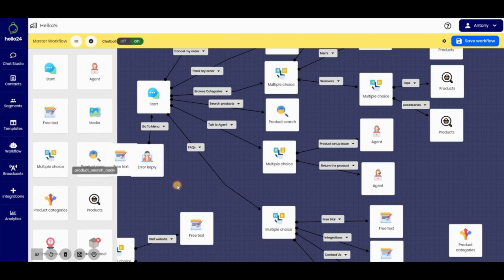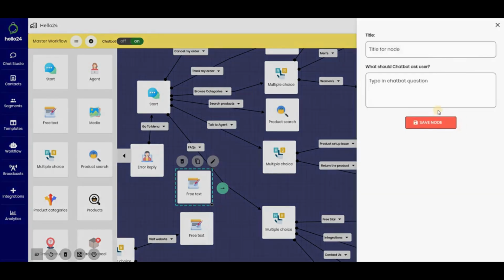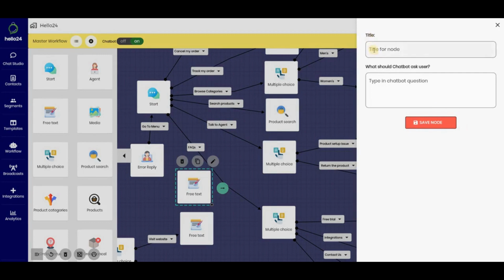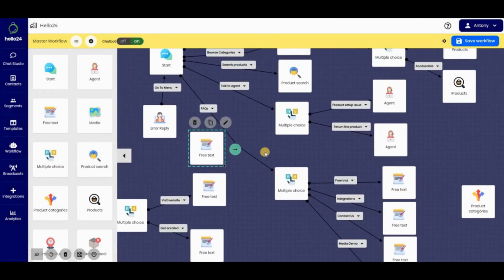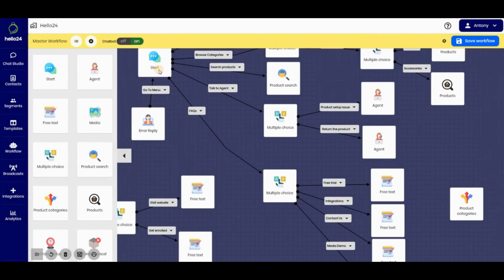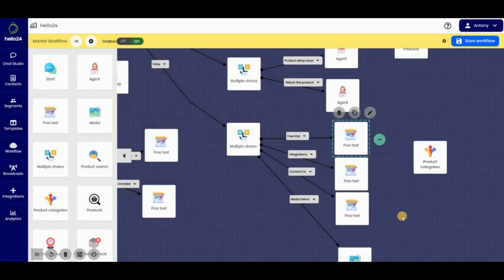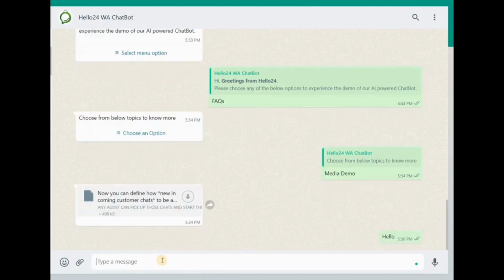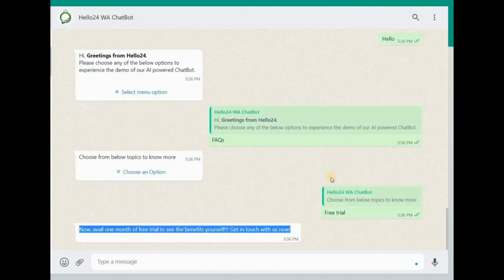How To Do Video Series - Free Text Box in the WhatsApp ChatBot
How To Do Series:  explaining the functionality of Free Text Box in the WhatsApp ChatBot in less than 3 mins and Test it Live.

Watch this complete step-by-step video to kick off your WhatsApp Marketing Journey with @hello24_ai & growing your Conversions 8x.

This video talks about the functionality of the Free Text box in the WhatsApp chatbot workflow to help your customers with FAQs and find your products easily on the WhatsApp shop and streamline their product purchase journey with your woocommerce or shopifystore online.

About Hello24.ai
Hello24 is a conversational commerce platform to support your sales, marketing, and customer service. We help companies build strong customer relationships through Whatsapp and other popular messaging apps.

Our platform enables companies to:
1.  WhatsApp Shop (or) WhatsApp Commerce: Sell their products through Whatsapp 24/7 through commerce bots.
2. WhatsApp Marketing: Deploy marketing campaigns to reach customers on Whatsapp.
3. WhatsApp Chatbot: Support customers on chat through our advanced chat automation engine.

Our platform offers a comprehensive set of features such as order management, e-commerce site integrations (Shopify et al), payments (checkout on chat/2-click payment), a marketing suite, an advanced automation engine, multilingual support, and user analytics.

Hello24.ai already has 500+ global brands and funded startups such as NUTRABOX, ECOVACS Robotics, EvoFoods, Da Milano, etc. who have found our product platform to be helping them scale their businesses.

Key Takeaways 💡 & Freebies 🆓 you will find after you watch this video:-

2️⃣ Get a Free direct download 🔗 of the Hello24.ai plugin on wordpress to quickly connect your woocommercewebsite and try if it works for your business

3️⃣ Get A Live 1-on-1 Demo of the Hello24.ai - WhatsApp API + Shop + Marketing platform

6️⃣ Get the First 1000 Conversations Free Every Month

7️⃣ Select from THREE perfectly curated "eCommerce Booster" Plans:
- Growth 🚀 💪 🙌
- PRO 💥 🔥 💰
- Starter 🤑 🤝 🤩

⏳ Book a Free Live 1:1 Demo Now!